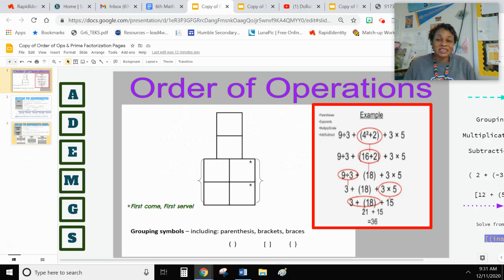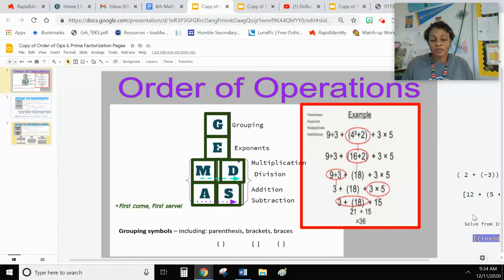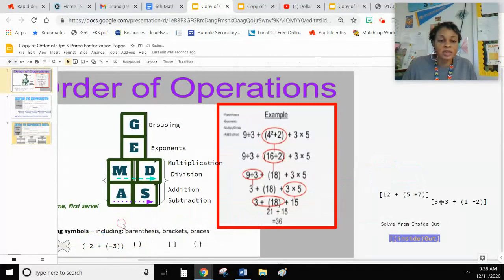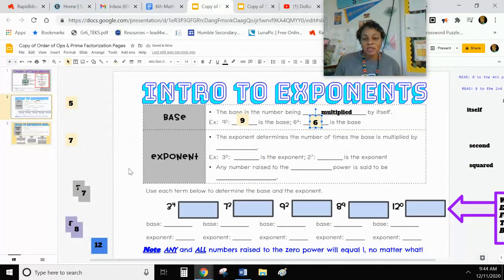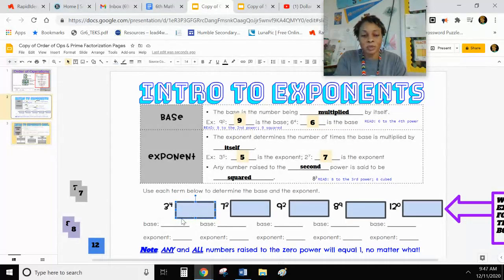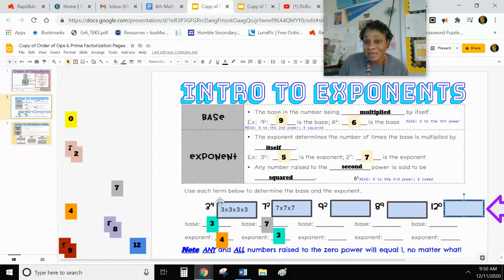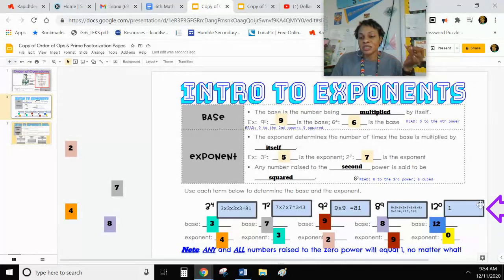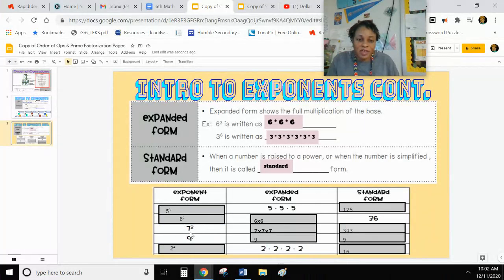Order of Operations with emphasis on Exponents